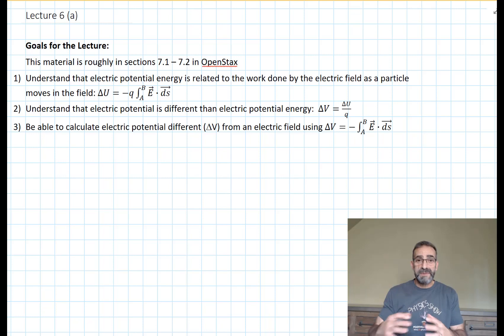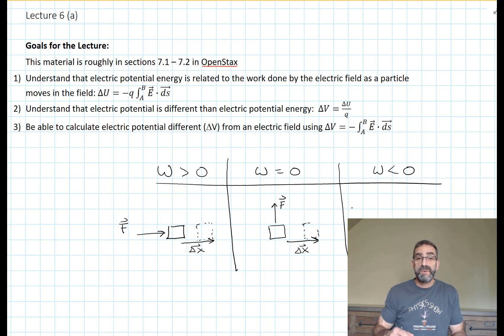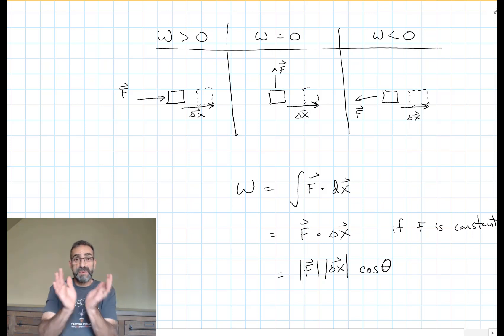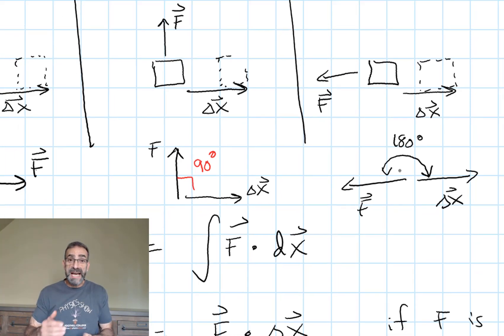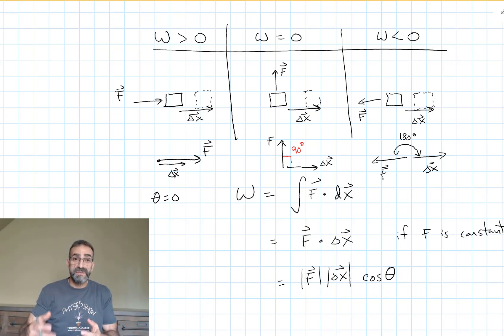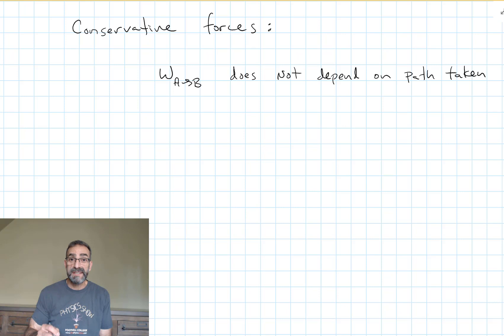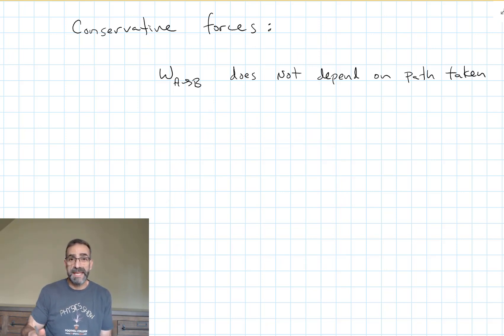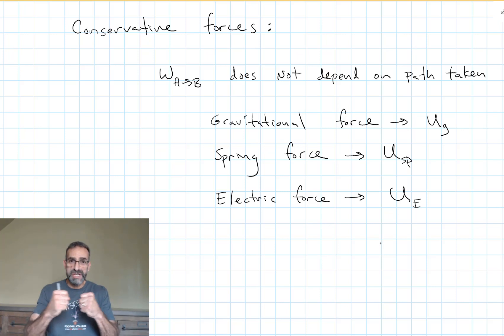Phy4B Lecture 06 a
This is lecture 6a (of 27 lectures) in Physics 4B, a one quarter long, sophomore level, calculus based physics class covering electricity and magnetism.
Topics: Review of work done on an object and conservative forces